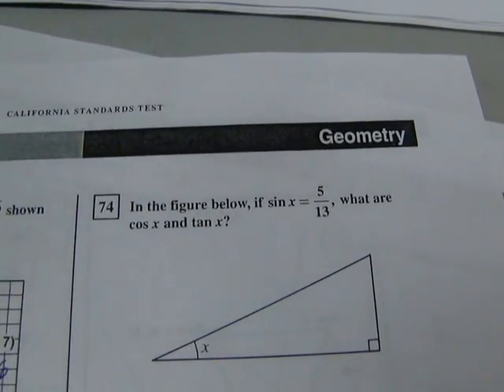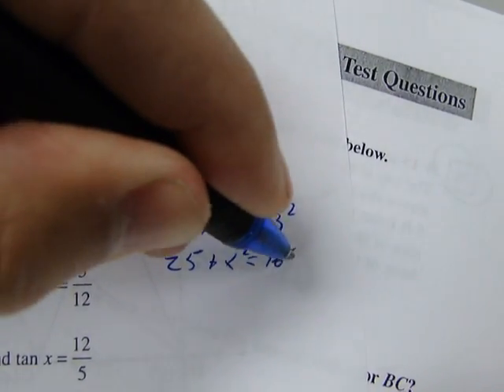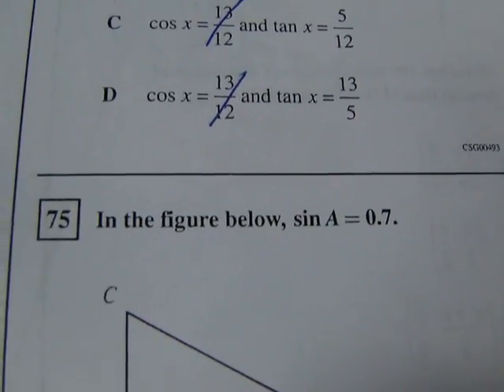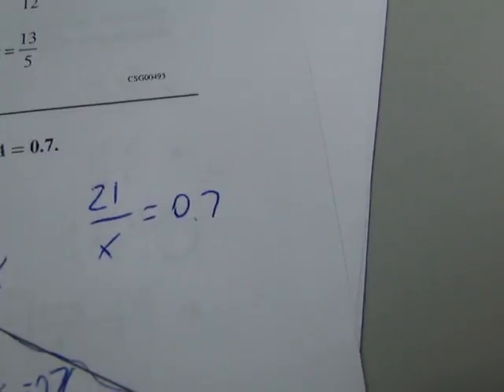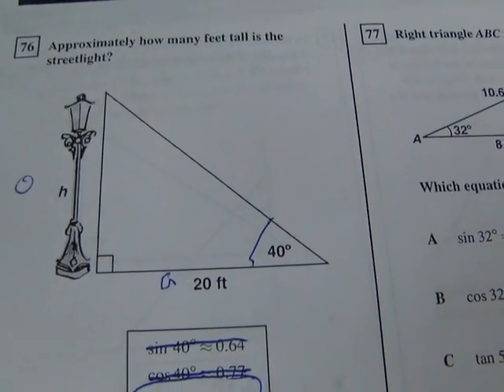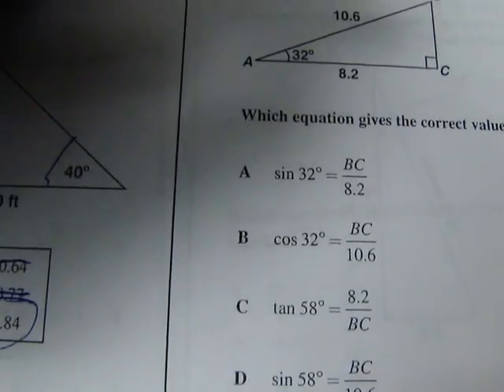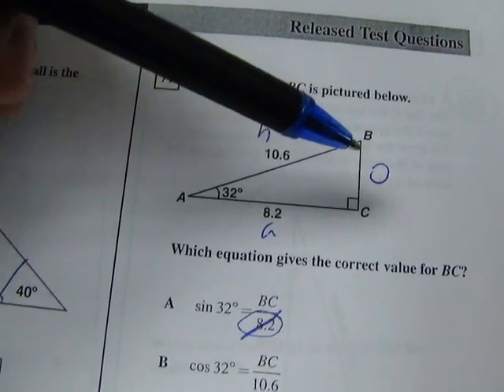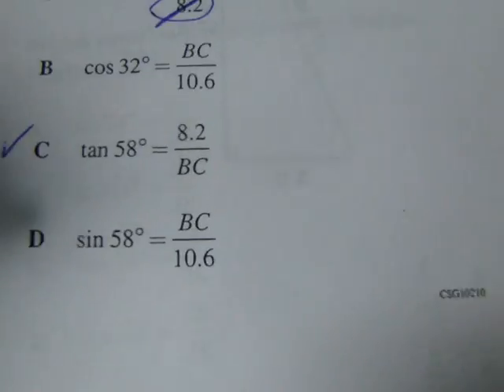California Geometry STAR Released Questions- Standard 18.0: Trigonometric Functions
Problems 74-78 are explained